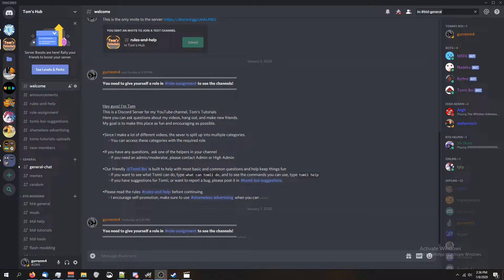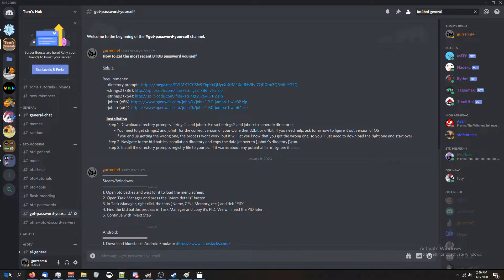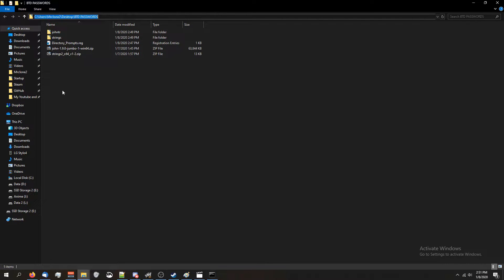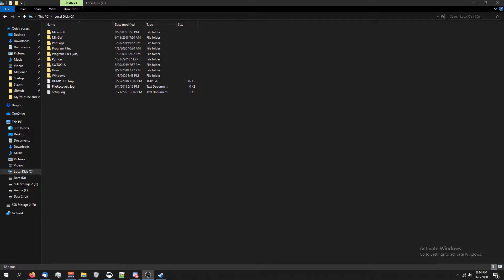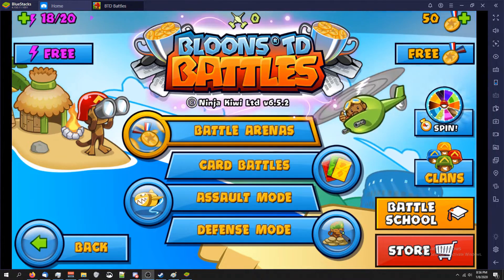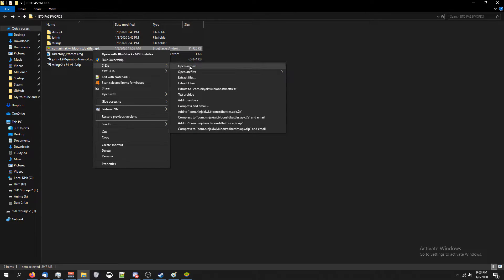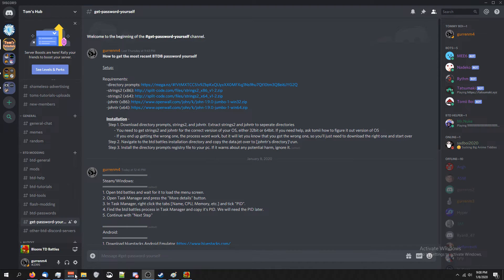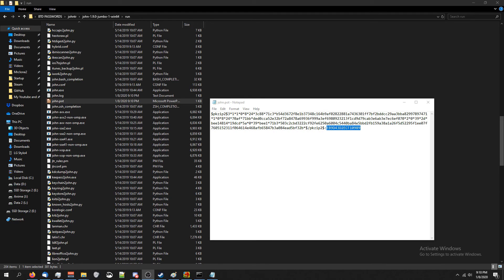How to get the password for BTD Battles ( STEAM, ANDROID, WINDOWS )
In this video we'll go over how to get the password for btdb's  data.jet, for the steam, windows store, and android version of the game.
Big thank you to everyone who has helped develop these methods and have been maintaining the passwords up until now. Also I want to thank Argh for teaching me how to do all of this

Timestamps:
• Setup 1:37
      • Steam 5:49
      • Windows 6:53
      • Android 8:17
• Finish up 12:12